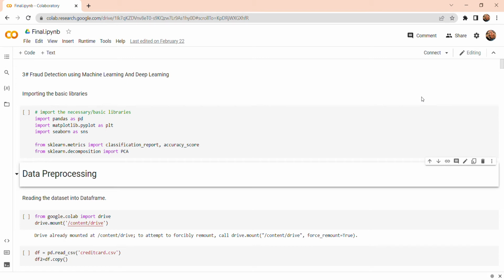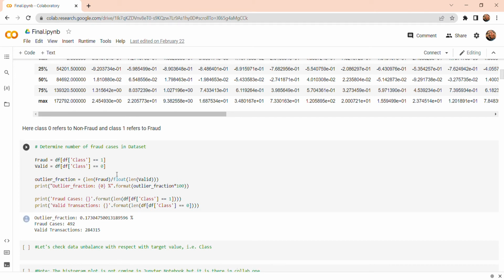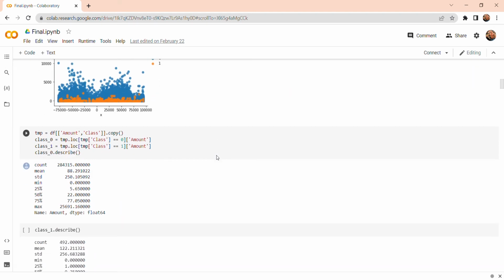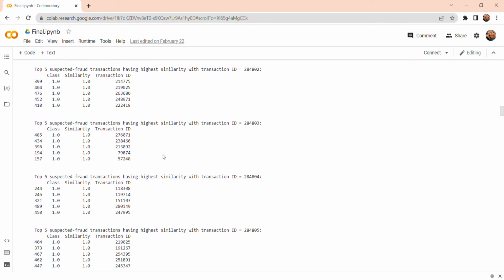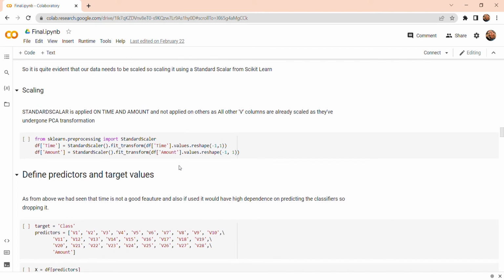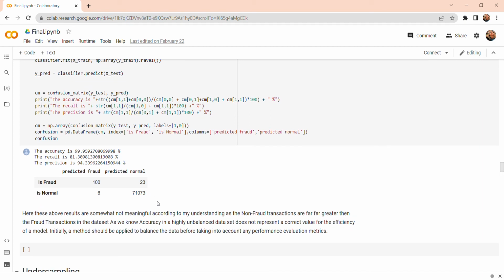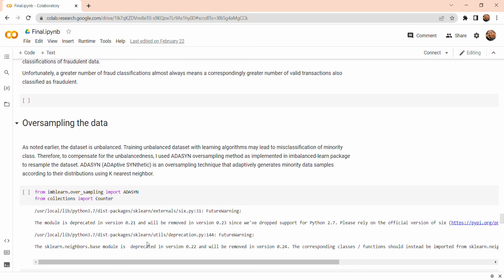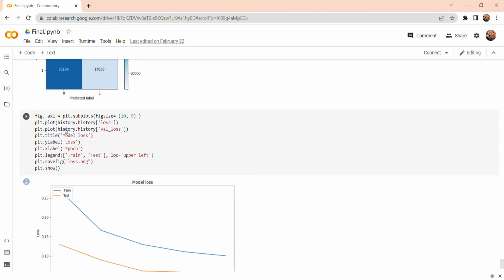Google Developer Student Club (Account Fraud Detection)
Due to the theatrical increase of fraud which results in loss of currency worldwide each year, several modern techniques in detecting fraud are persistently evolved and applied to many businesses fields. Fraud detection involves monitoring the activities of populations of users in order to estimate, perceive or avoid undesirable behaviour. Undesirable behaviour is a broad term including delinquency, fraud, intrusion, and account defaulting.
So, in our project we would be analysing/building a fraudulent detection model using Machine Learning and Deep Learning and would inference and compare the results obtained by both to achieve maximum accuracy/meaningful results.

Team Members:
Abhinav Kumar (The NorthCap University | B.Tech ECE)
Piyush (The NorthCap University | B.Tech ECE)
Harsh Kumar Sharma (The NorthCap University | B.Tech ECE)
Sushant Panwar (The NorthCap University | B.Tech ECE)